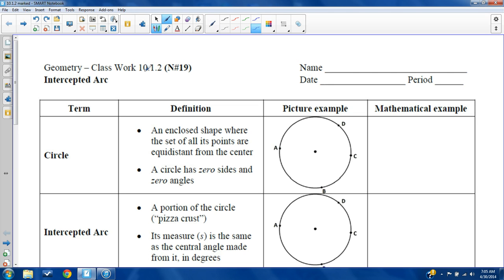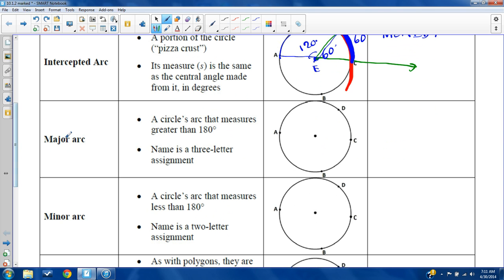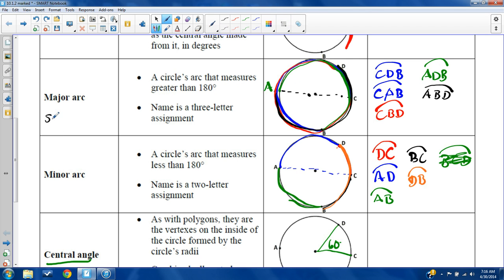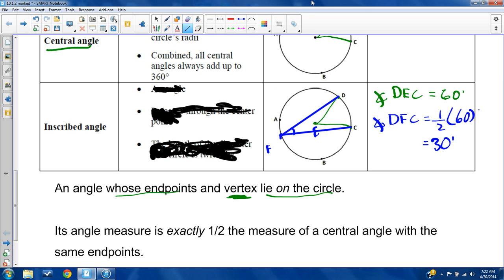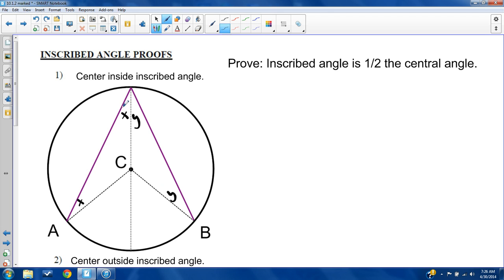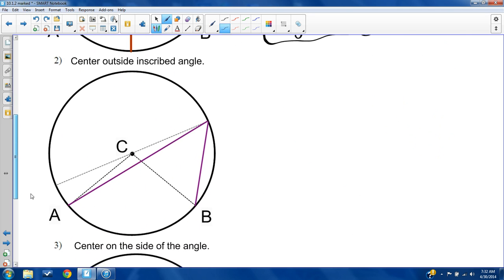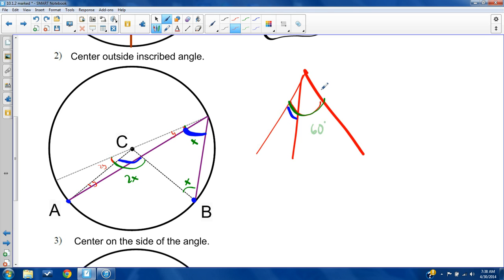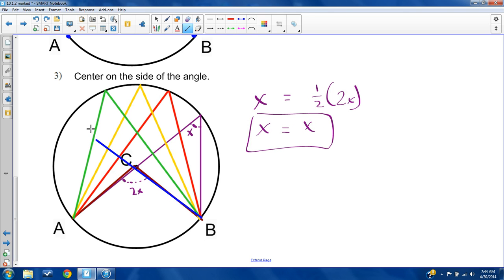10.1.2 - Intercepted Arcs